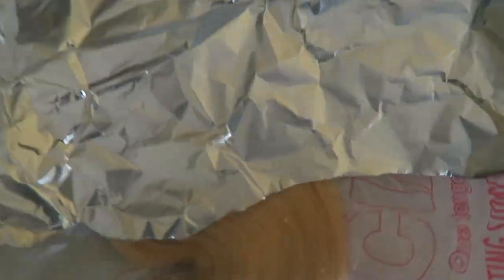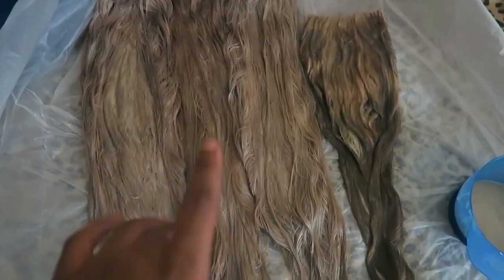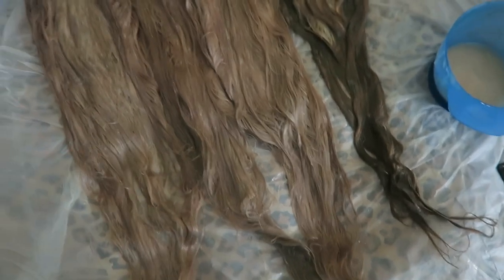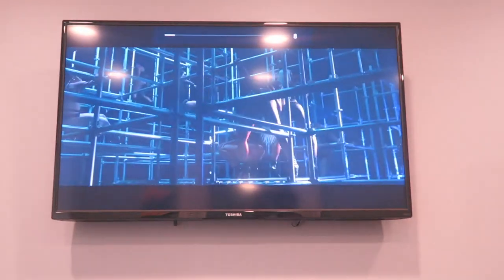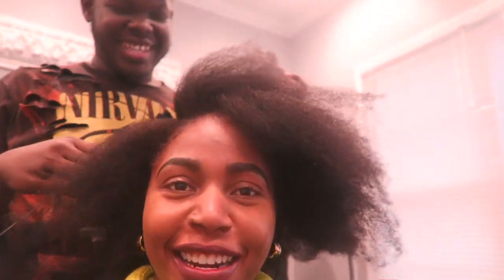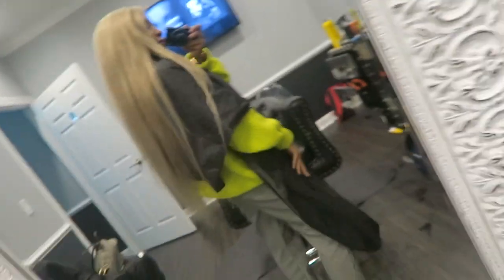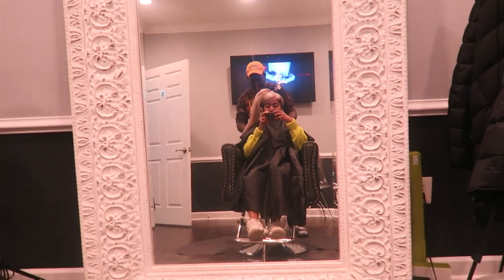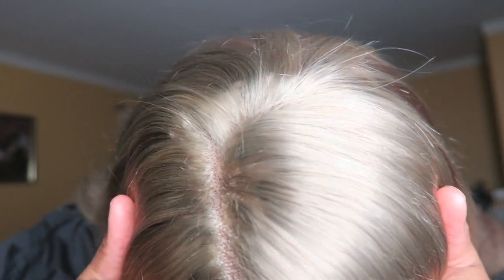BEST Blonde Hair for Black Girls | Ash BLONDE 👱🏾‍♀️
Hiiiii Bebe’s
Watch as I transform into storm LOL

- MY CAMERA: Canon G7X for vlogging
- EDITING SOFTWARE: Adobe Premiere Pro
- LOCATION: MD/CA/NY
- AGE: 25 years old
- ETHNICITY: Nigerian American
- HEIGHT: 5'1